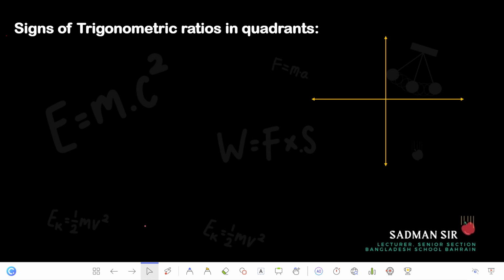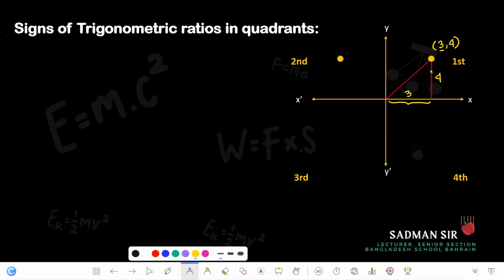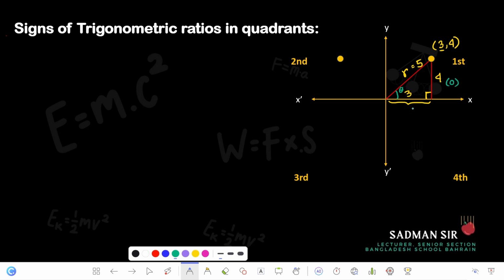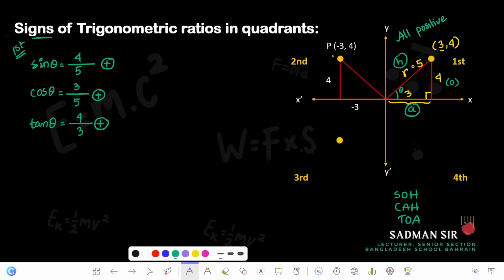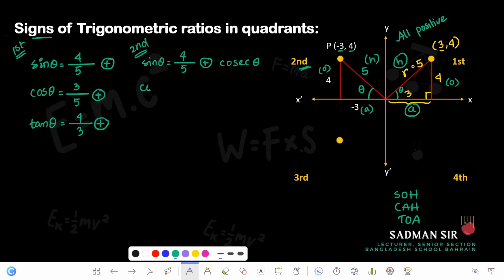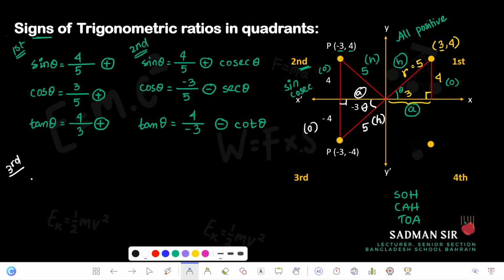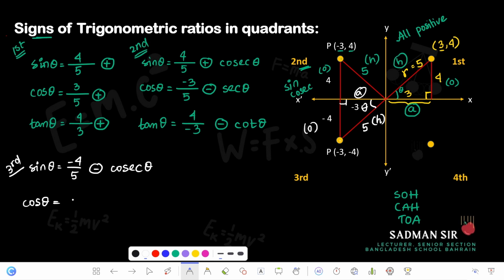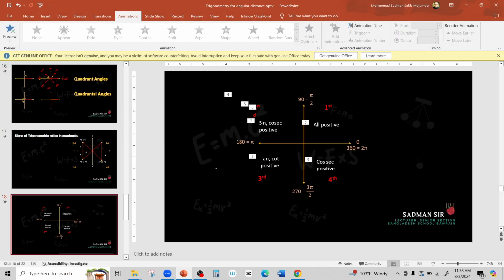Class 9 | Signs of Trigonometric ratios in different quadrants | Trigonometry for Angular Distance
Class 9 | Signs of Trigonometric ratios in different quadrants | Trigonometry for Angular Distance | ELSS